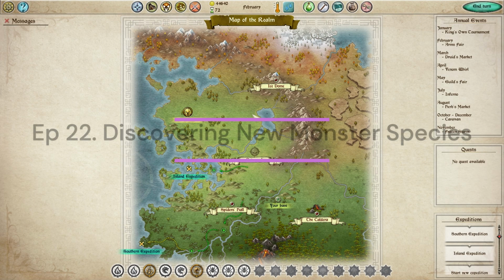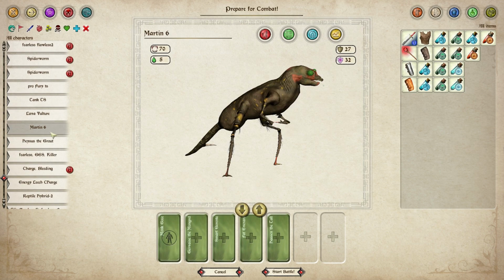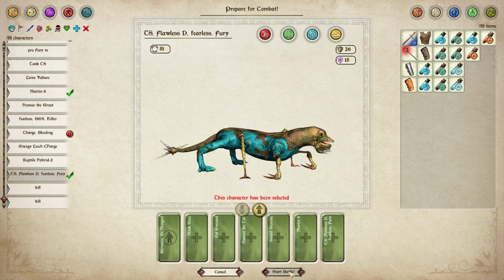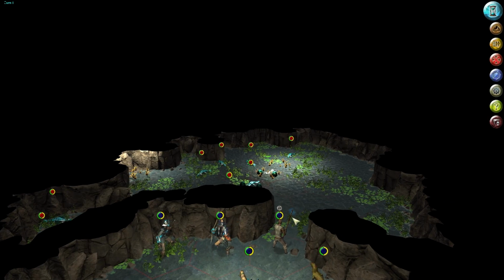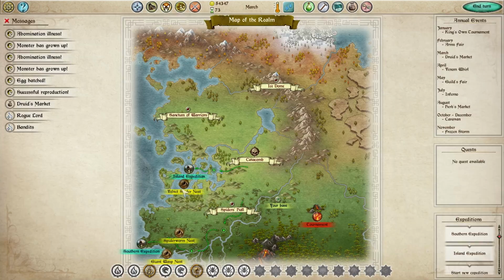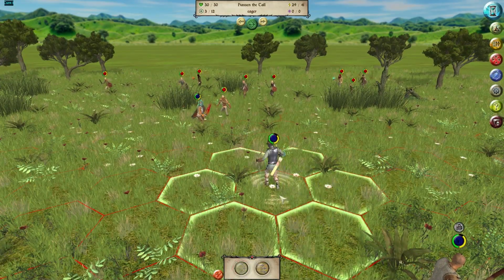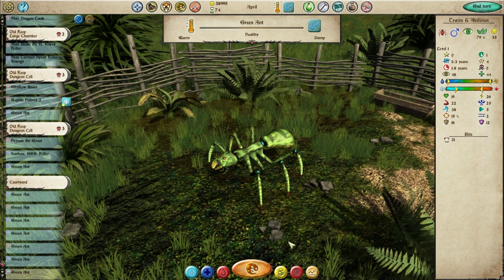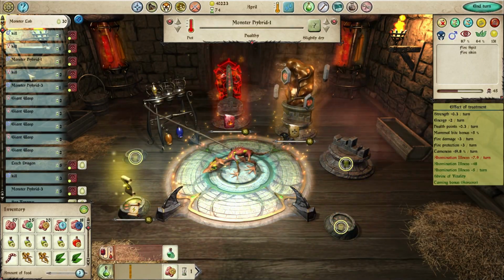The Monster Breeder - Ep 22. Discovering New Species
Continuing Merlin's quest in The Monster Breeder. Breeding animal abominations and gladiator fights, what's not to like.

Finishing 2 more expeditions and discovering multiple new species along the way. Continuing to breed our defensive line.